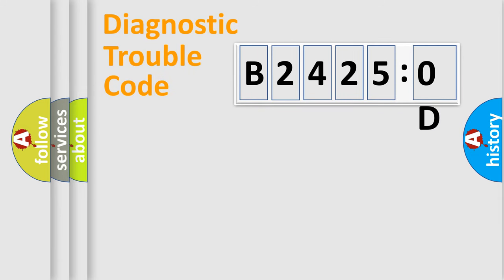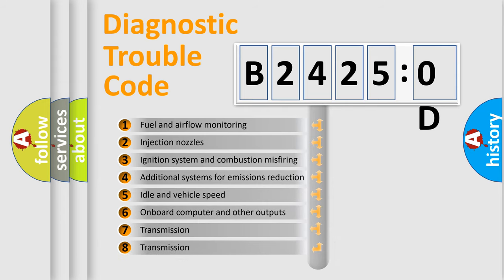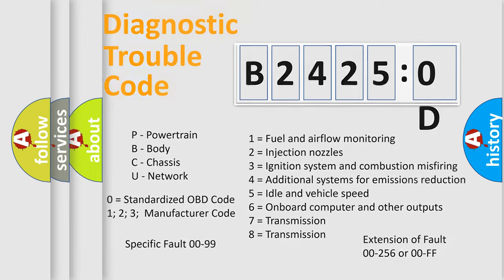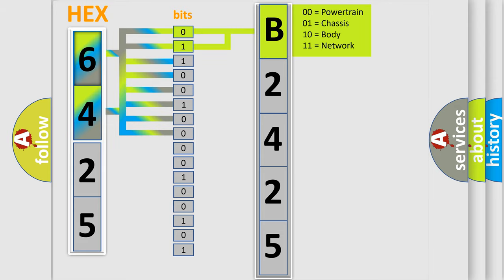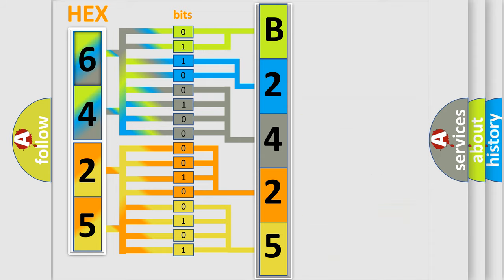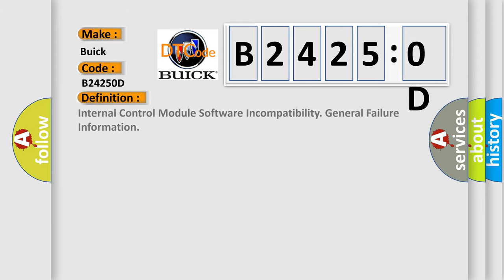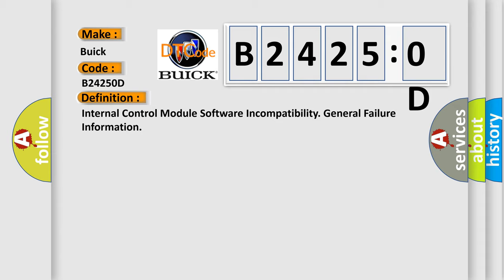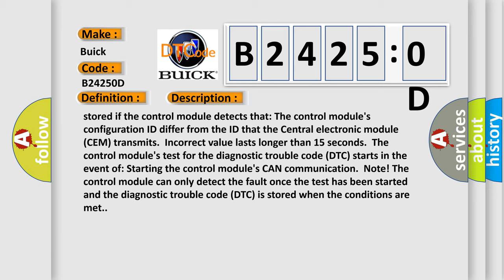DTC Buick B2425-0D Short Explanation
Contents:
0:21 Basic DTC analysis according to OBD2 protocol standard.
1:48 Insight into programming
2:58 A diagnostically understandable description of the Diagnostic Trouble Code
3:05 Basic error definition

Make:
Buick
Code:
B2425 0D
Definition:
Internal Control Module Software Incompatibility. General Failure Information
Description:
The control modules communicate with each other for exchange of information in a network via a standardized serial communication procedure - CAN (Controller Area Network).The Central electronic module (CEM) regularly transmits messages on the CAN network.These messages contain information about which signal configuration ID applies to the vehicle.The control modules on the CAN network have the same signal configuration ID so that they can communicate with each other.The control module compares its configuration ID with the signal configuration transmitted on the control area network (CAN) by the central electronic module (CEM).The diagnostic trouble code (DTC) is stored if the control module detects that: The control modules configuration ID differ from the ID that the Central electronic module (CEM) transmits.Incorrect value lasts longer than 15 seconds.The control modules test for the diagnostic trouble code (DTC) starts in the event of: Starting the control modules CAN communication.Note! The control module can only detect the fault once the test has been started and the diagnostic trouble code (DTC) is stored when the conditions are met.
Cause:
Incorrect configuration ID (the control module is not intended for this vehicle,for example it is a used control module with different software or hardware).Open-circuit in the CAN cables between the control module and the Central Electronic Module (CEM).